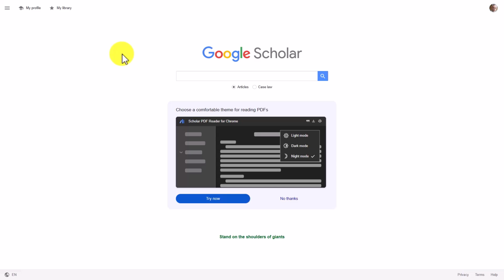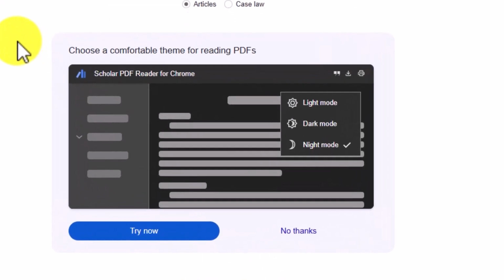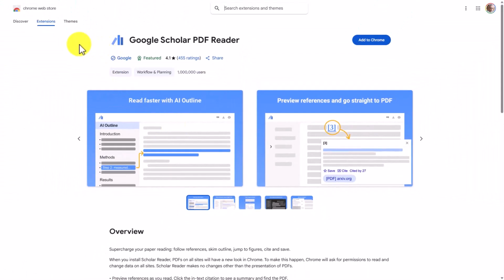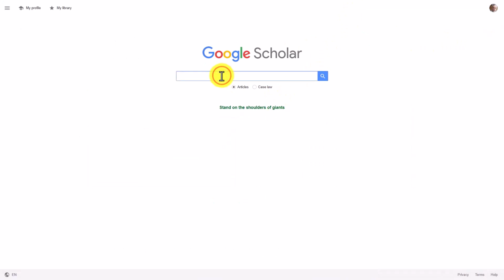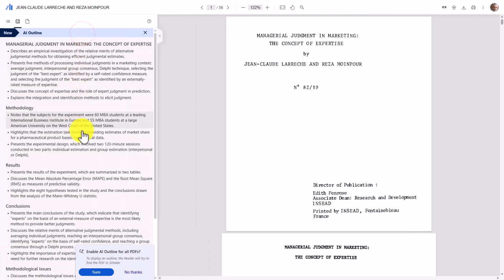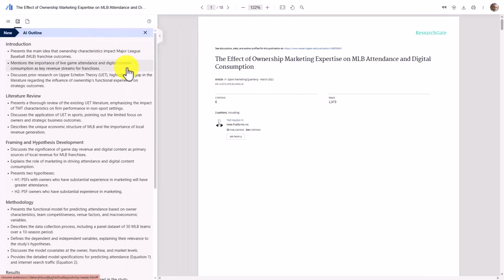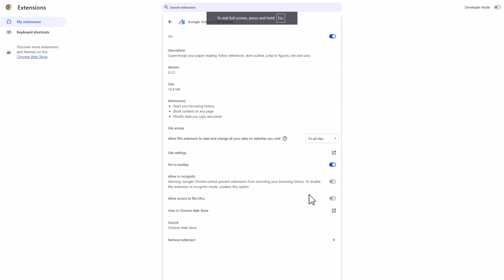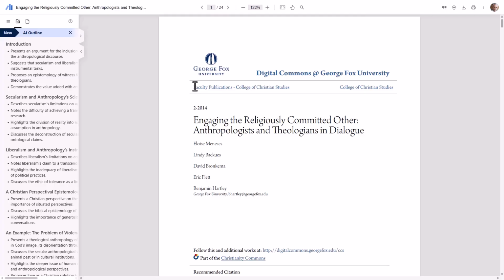How to Use Google Scholar PDF Reader in Chrome | Step-by-Step Tutorial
If you use Google Scholar for research, law, or scientific information, there’s a powerful new way to manage and read PDFs directly inside your Google Chrome browser. In this video, I’ll show you step by step how to install, set up, and use the Google Scholar PDF Reader extension for a smoother, more organized research workflow.

Here’s what you’ll learn in this tutorial:
- How to pin the extension to your toolbar for easy access
- How to open and manage PDFs directly from Google Scholar results
- Using AI-generated outlines to quickly understand research papers
- How to enable thumbnails and organize content for better navigation
- Adjusting Chrome plugin settings to allow access to local PDF files

Whether you’re a student, researcher, or professional, this tool can save you time, improve your workflow, and make reading complex research papers much easier.